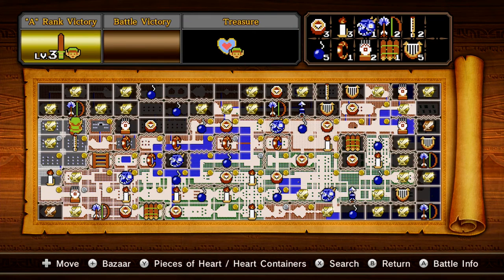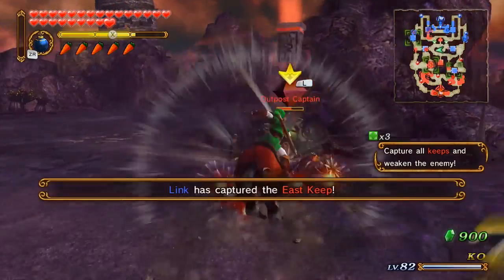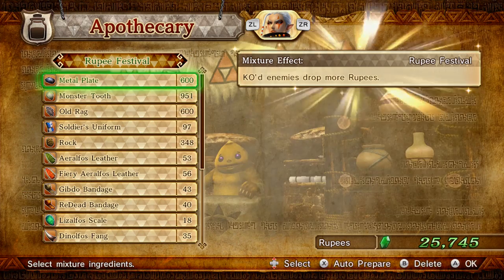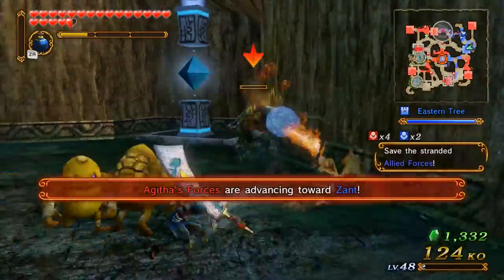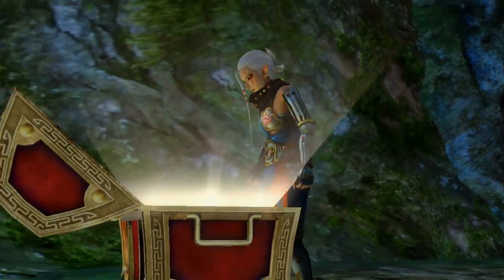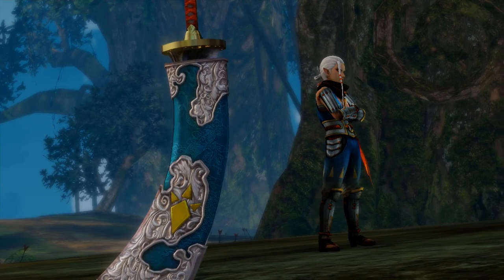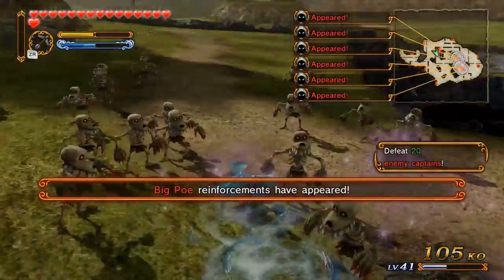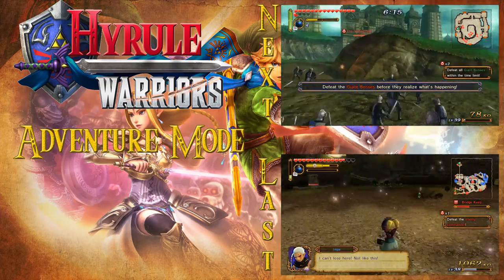Hyrule Warriors Adventure Map Episode 21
Too easy for me! Literally, it was too easy.